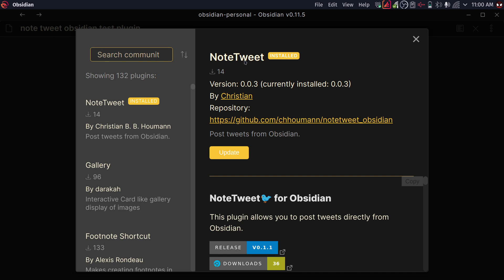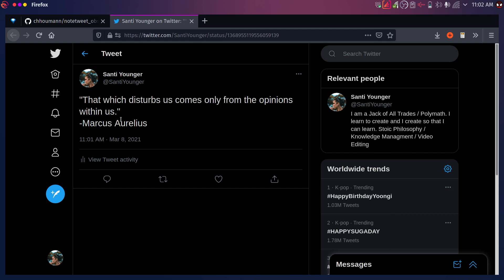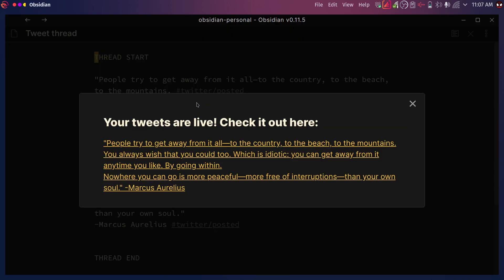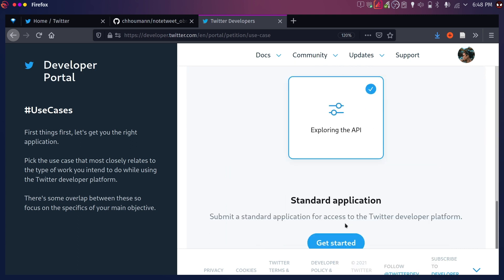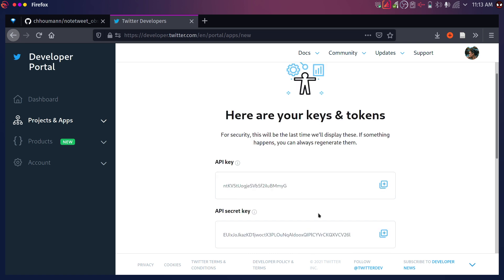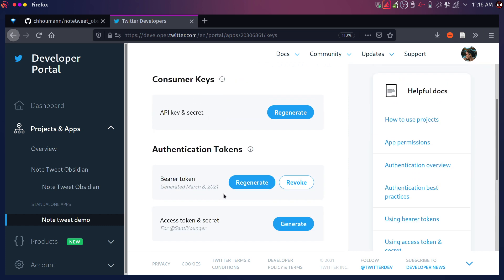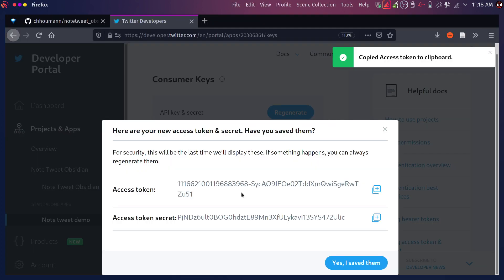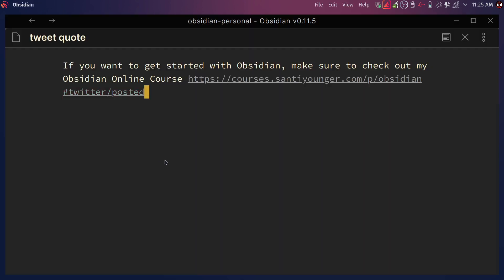How To Tweet From Your Obsidian Notes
In this video I teach you how to tweet from obsidian, with the help of the amazing plugin notetweet